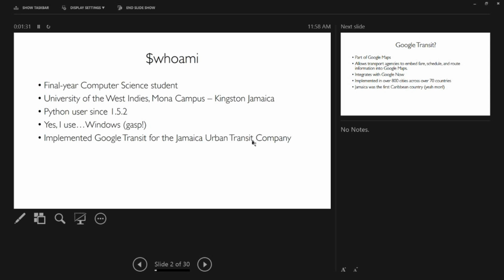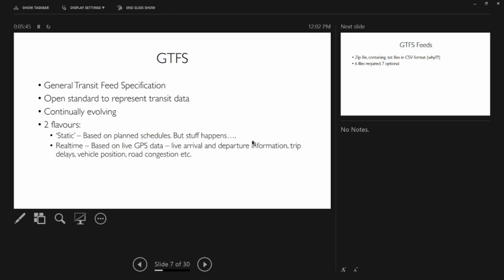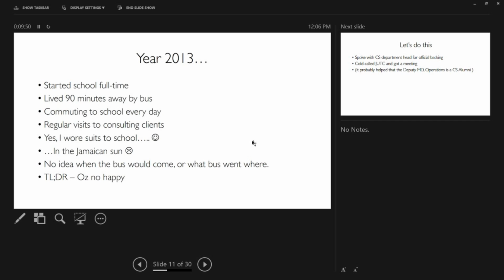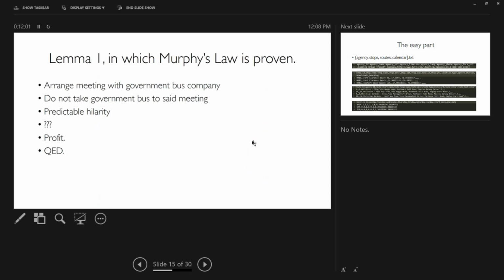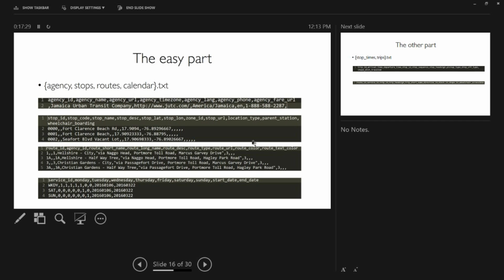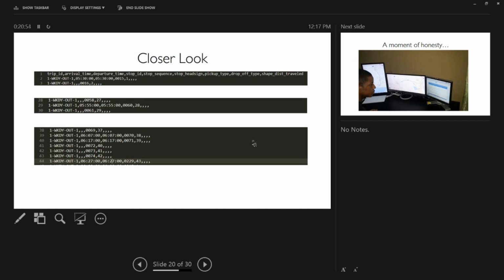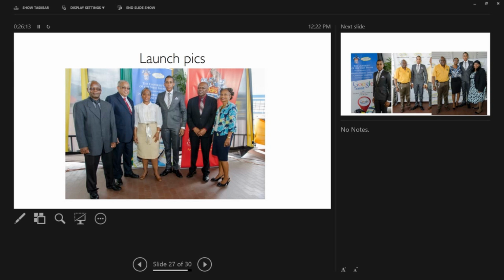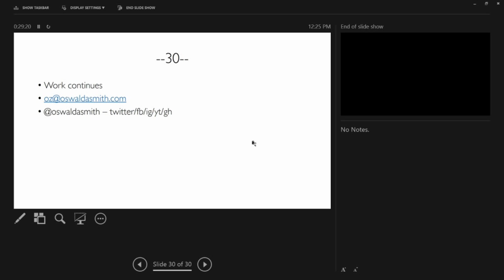Python for passengers